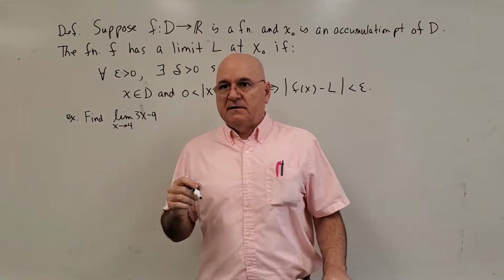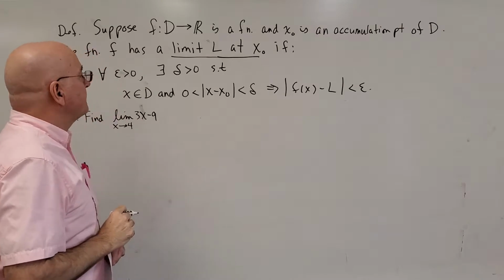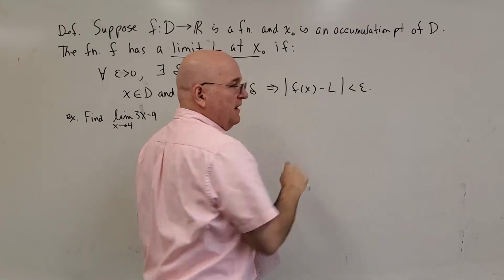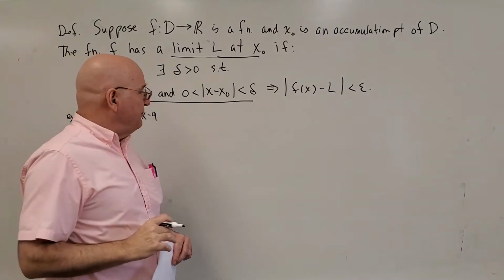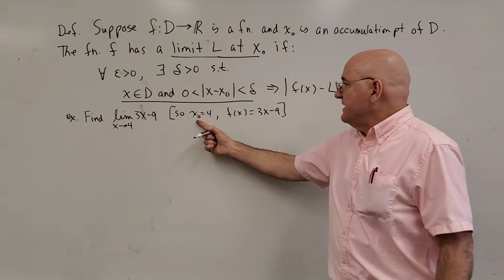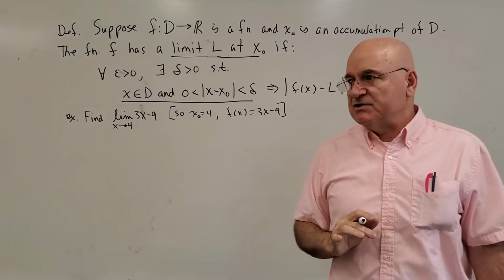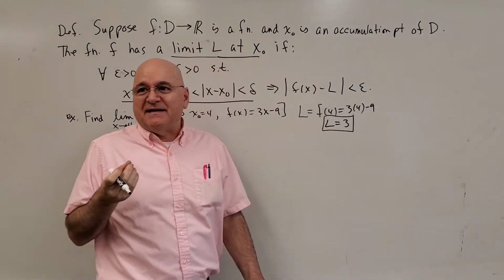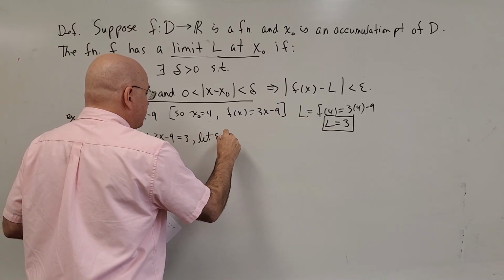Real Analysis I (lec. 2.1.C) The Limit of a Function